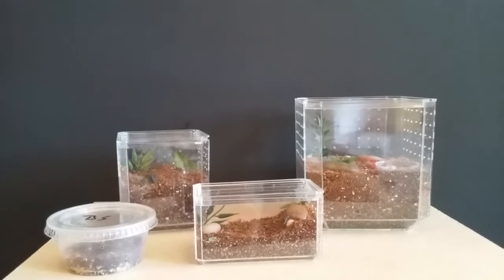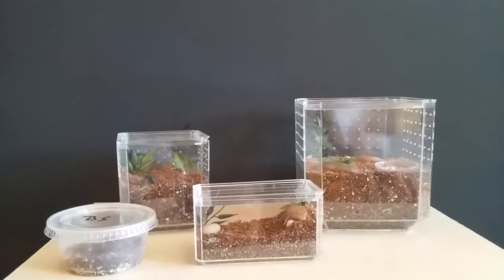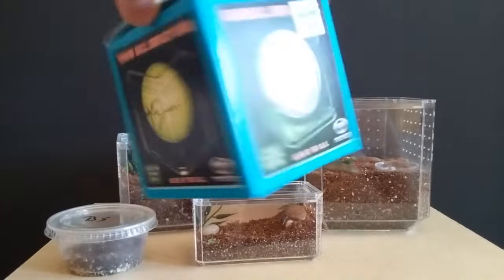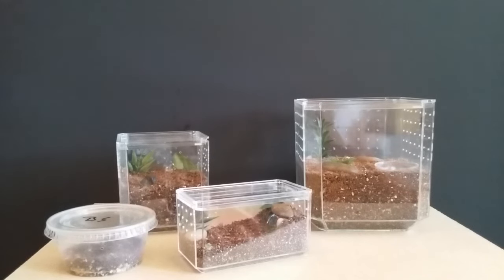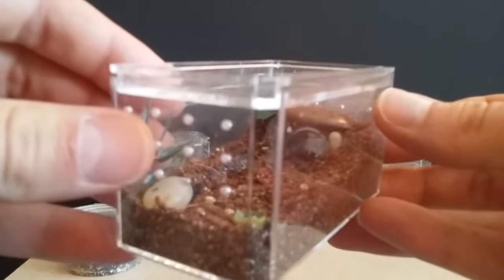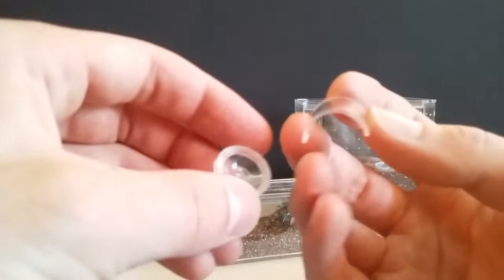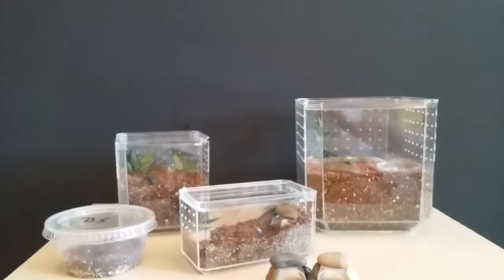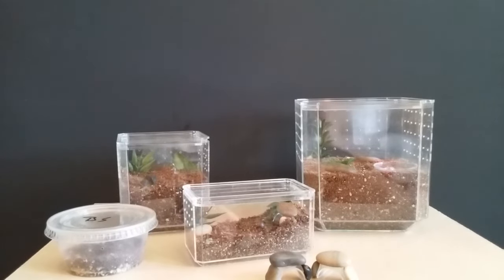Easy Spiderling and Tarantula Enclosures From Hobby Lobby Display Cases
Super Easy Good Looking Sling Enclosures